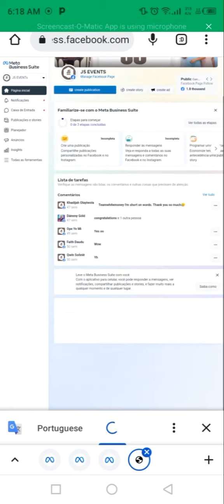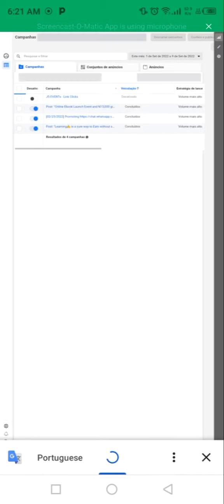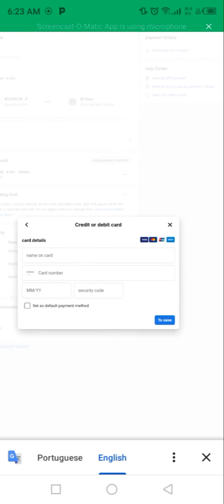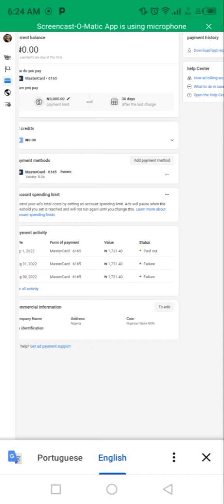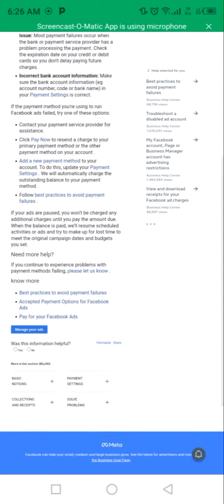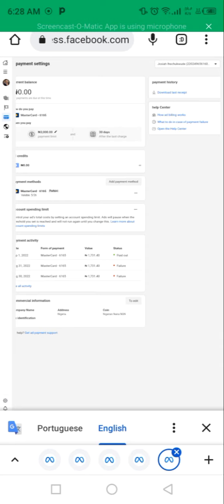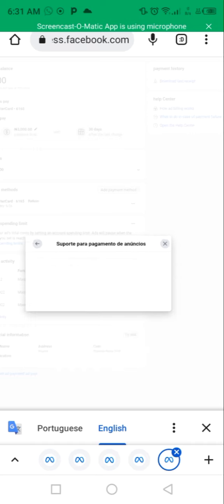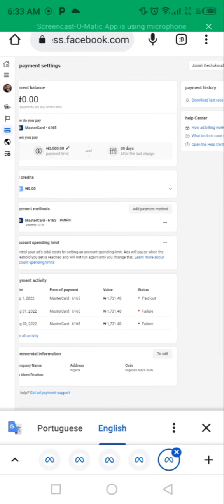Fixing Facebook ads payment issues and contacting their agent.